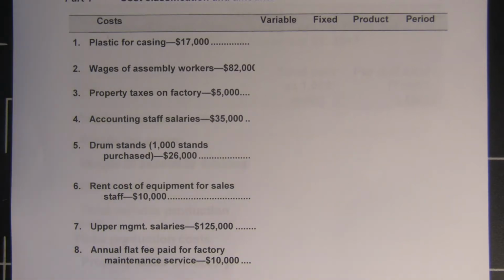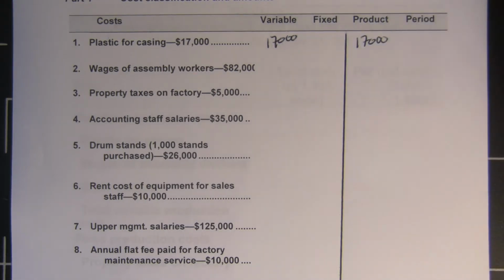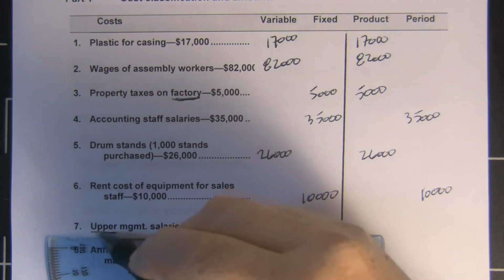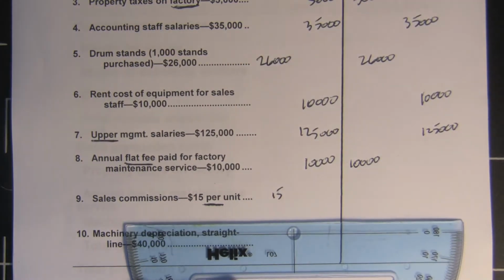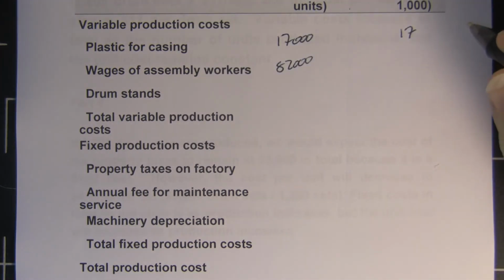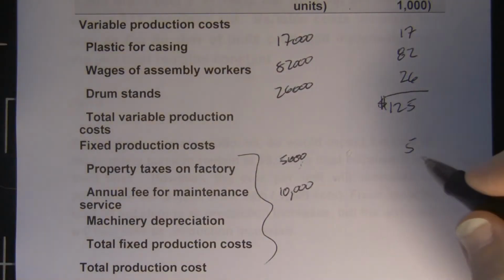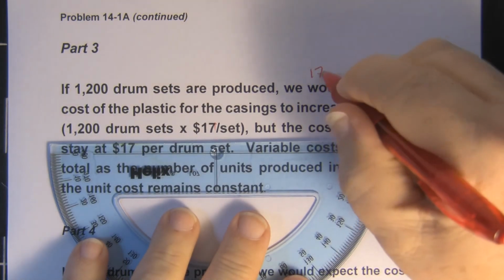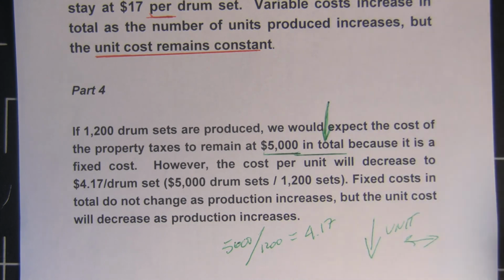Problem 14 1A Parts 1,2,3 & 4